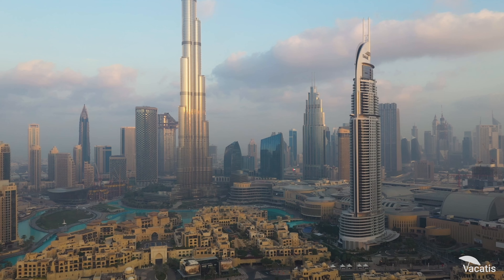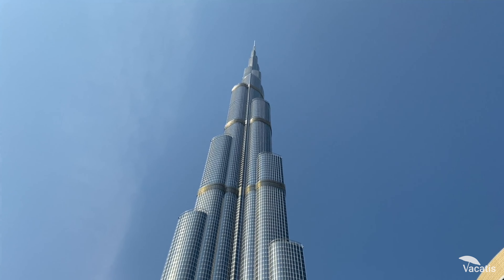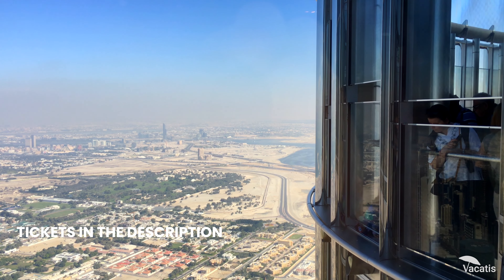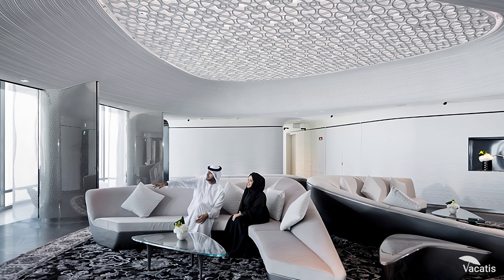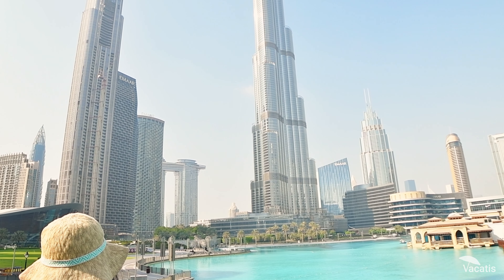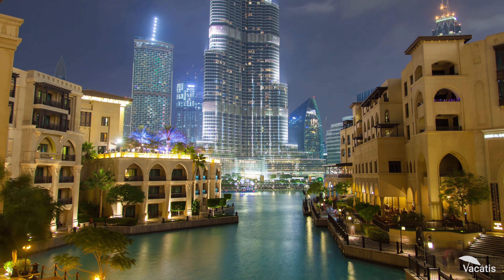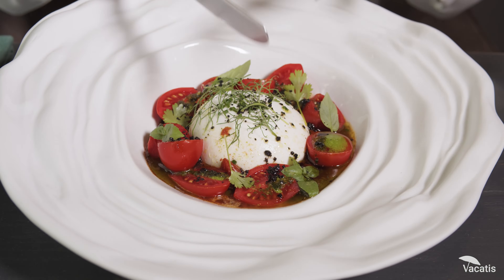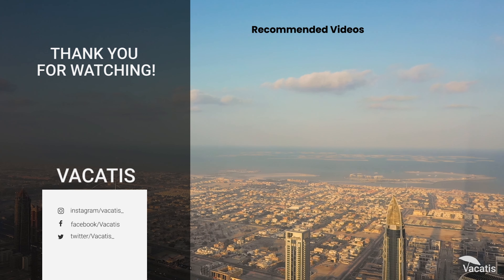Burj Khalifa Dubai: "The Best Thing To Do In Dubai" | 4K HD Video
We are taking you on a tour of Dubai's Burj Khalifa. "The Best Thing To Do In Dubai," Burj Khalifa is a world-famous landmark that's worth seeing no matter where you are in the city.

No matter what time of year you're in Dubai, make sure to visit the Burj Khalifa! This video will show you all the highlights of the building, from the fastest elevator to the beautiful views from the observation deck.

If you're ever in Dubai, don't miss this must-see attraction!